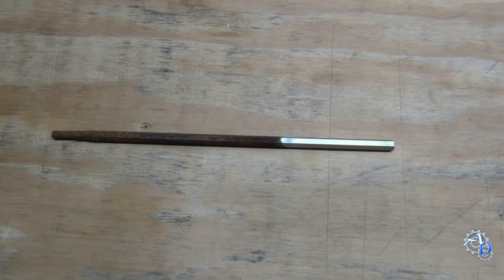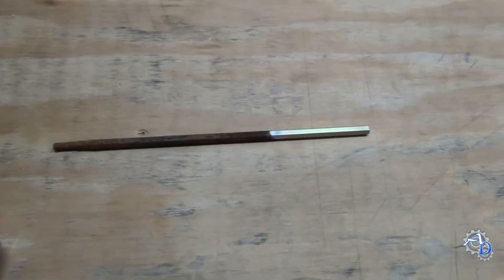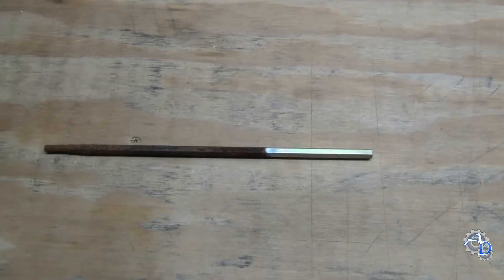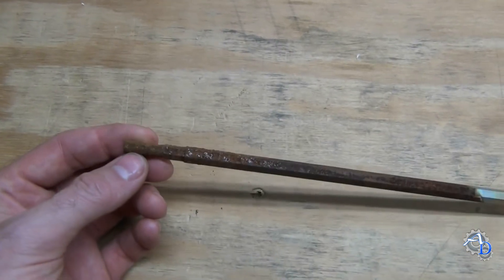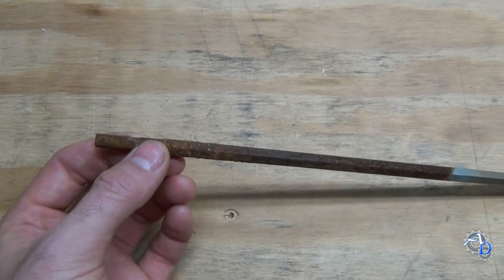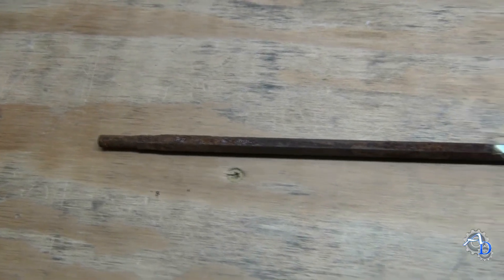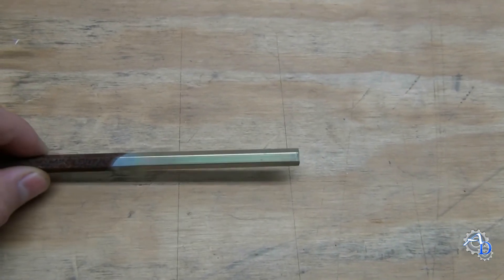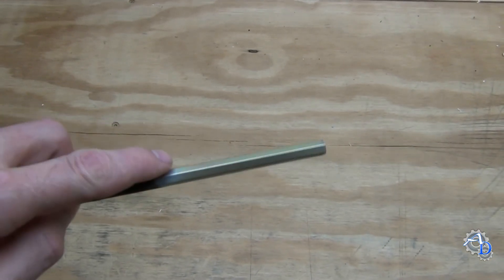Zinc Plating Corrosion Test - Did It Survive 6 Months of Wet Weather?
Share and like this video on facebook. Also, check out the Arnold's Design Facebook

You might have seen videos on how to zinc plate nuts and bolts and other parts, but do you know what level of protection you can get from zinc plating? In this video I show you a dummy part that I plated and yellow chromated in the beginning of January. Sometime in February I sat the part outside to test how well the zinc plating would hold up in bad weather. As you can see, the part rusted badly, but the plating held up very well, actually beyond what I expected.